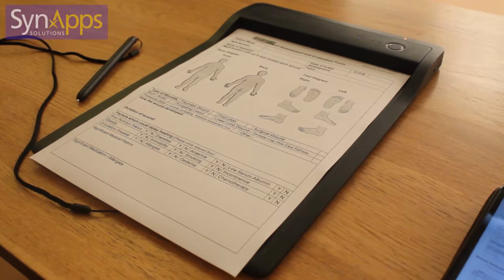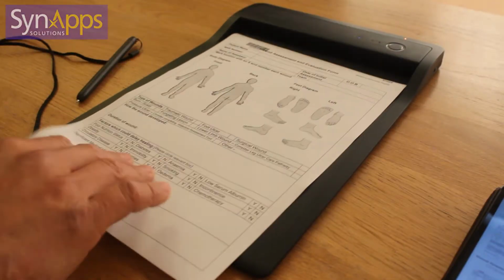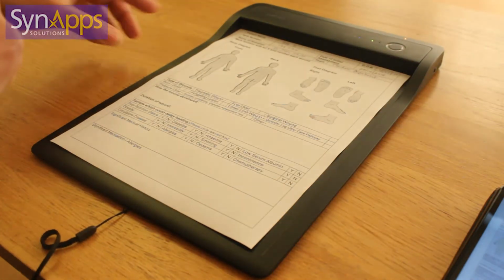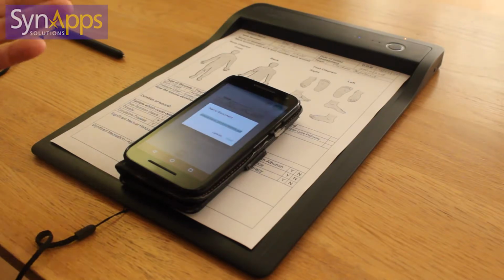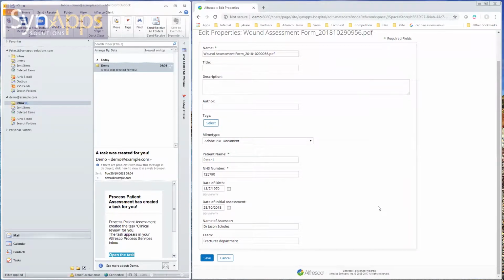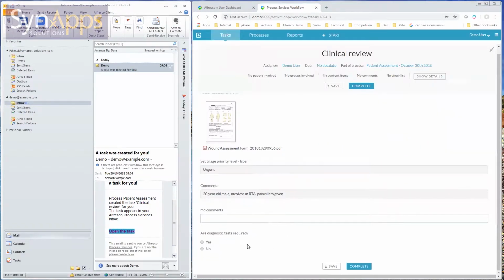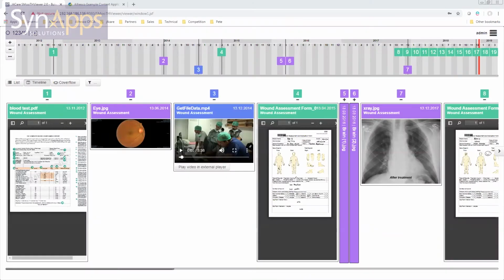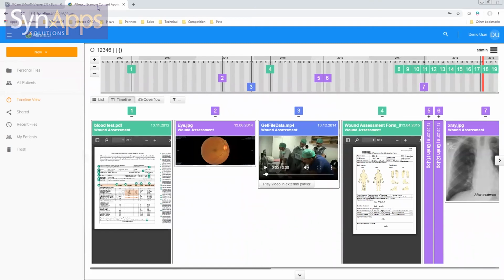End to End Demo Wacom Alfresco XDS J4care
End to End Demo showing how we can use the Wacom Clipboard to ingest content, store it in Alfresco Content Service, register it with the OpenXDS repository and then view it using the lightweight J4care Patient Viewer.